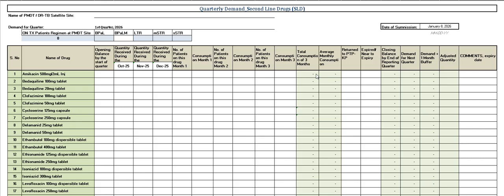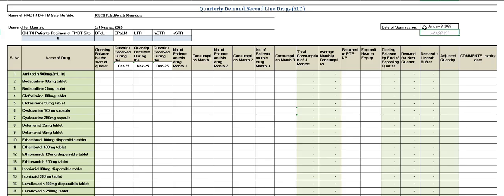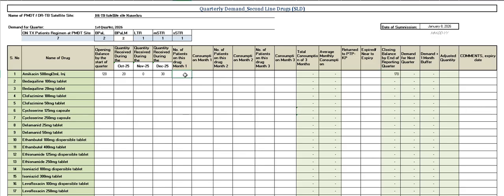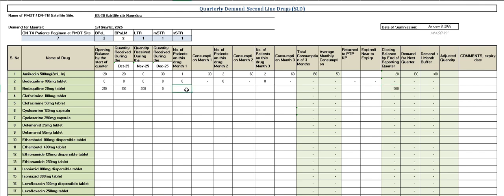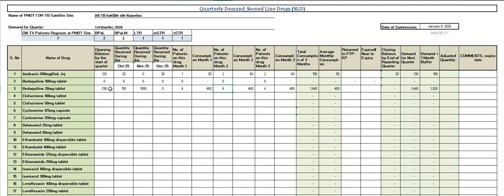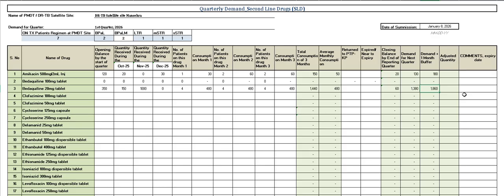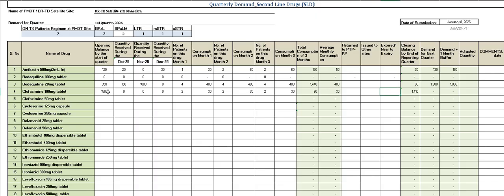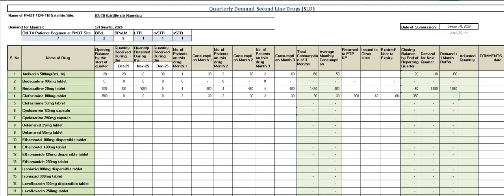SLDs Demand Sheet TB 12 Tutorial Video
A concise YouTube‑style description that stays clear, direct, and training‑focused:
Learn how to correctly use the SLDs Demand Sheet (TB‑12) to prepare quarterly requests for Second‑Line Anti‑TB Drugs at PMDT and DR‑TB Satellite sites. This short tutorial walks pharmacists through each section of the sheet, shows how to link patient regimens with drug quantities, and explains how to adjust for stock on hand to generate accurate quarterly SLD demands. A practical, step‑by‑step guide to ensure uninterrupted DR‑TB treatment through timely and precise drug forecasting.